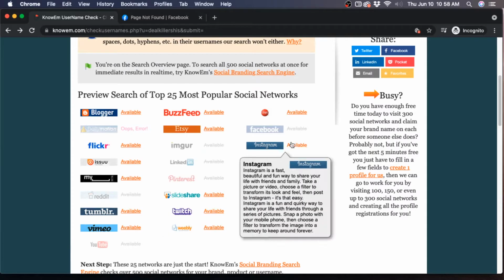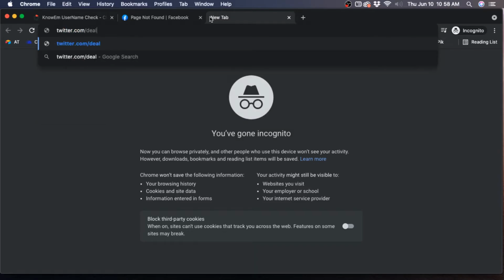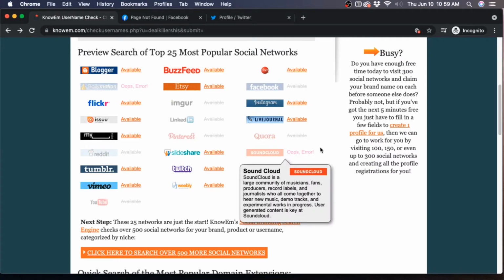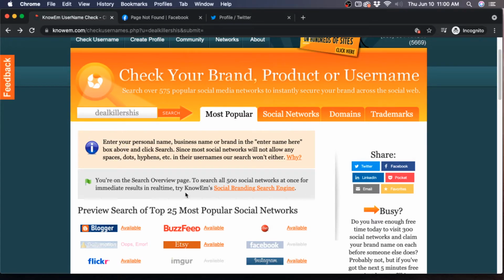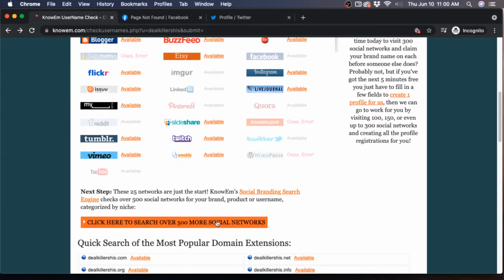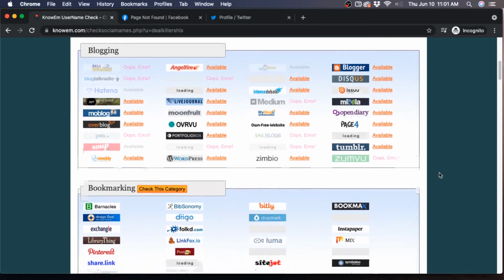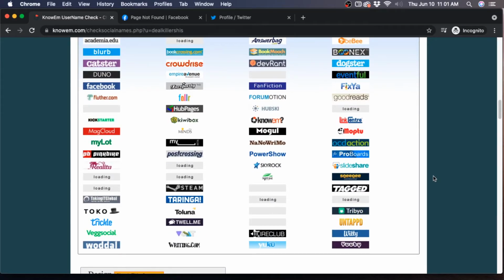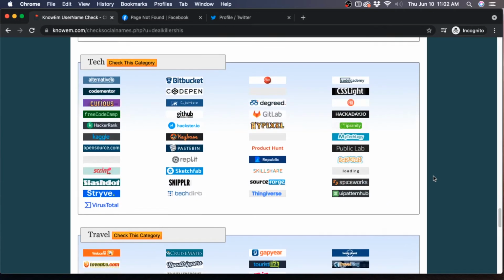How to Find the Best Business Username for Your Home Inspection Business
In this video, we are going to cover how to find the best name for your home inspection business online.